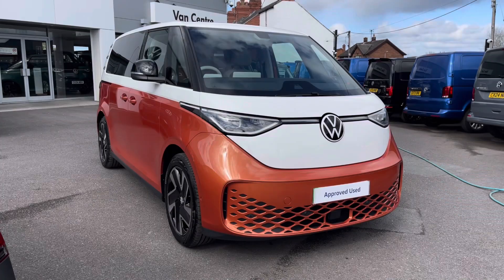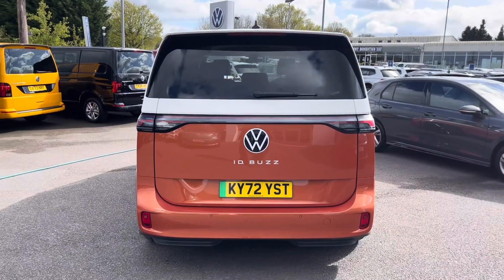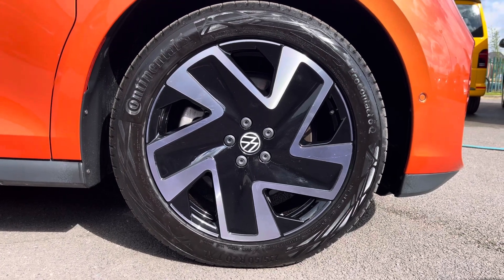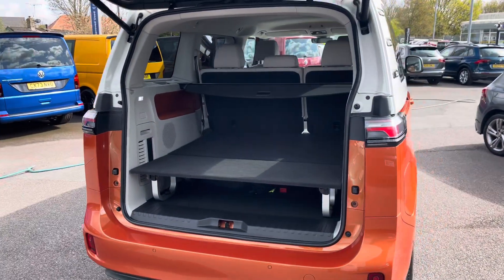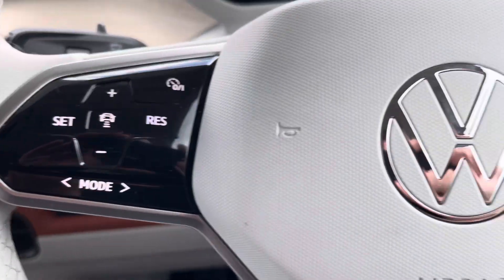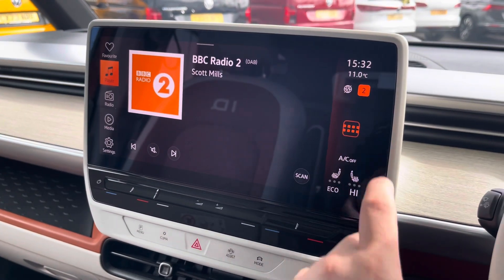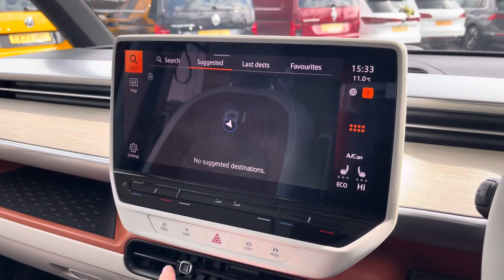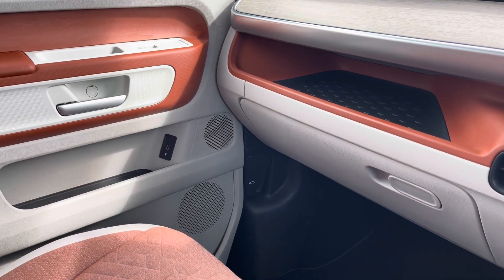Approved Used Volkswagen ID.Buzz 77kWh Style | Volkswagen Van Centre Wrexham